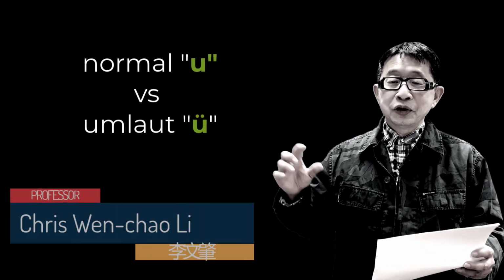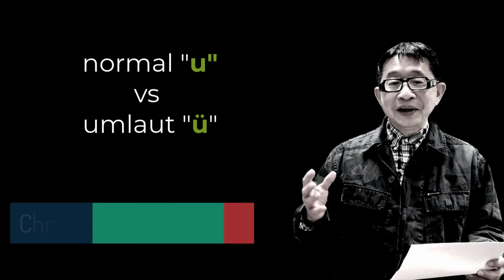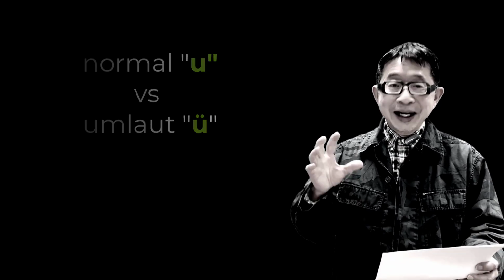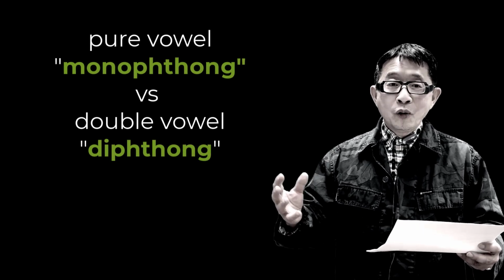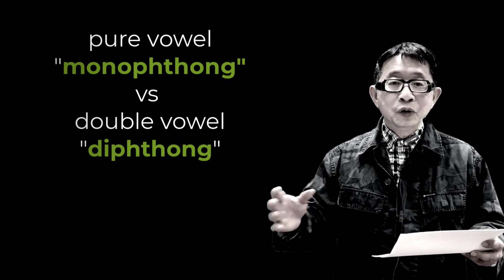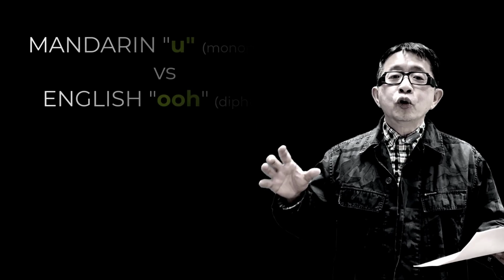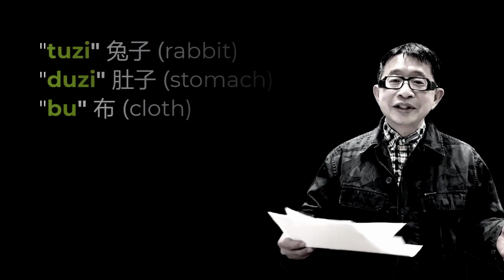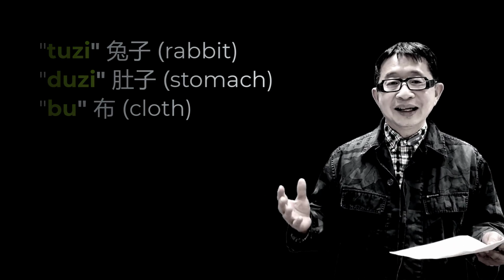Vowel U (not umlaut) in Mandarin Chinese | How to Pronounce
MANDARIN CHINESE PRONUNCIATION SERIES
Introduces methods for mastering hard-to-pronounce vowels and consonants in Mandarin Chinese aimed at native speakers of (American) English.

See also:
Umlaut Ü in Mandarin Chinese | How to Pronounce